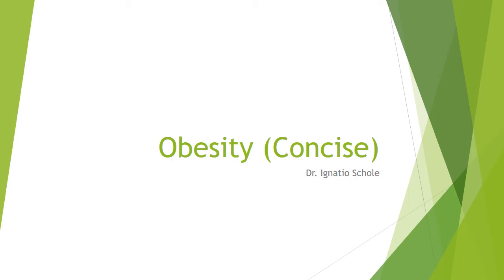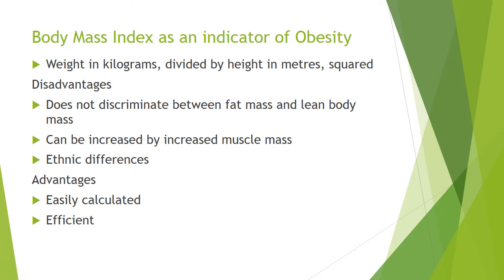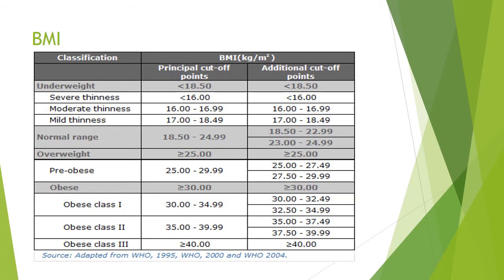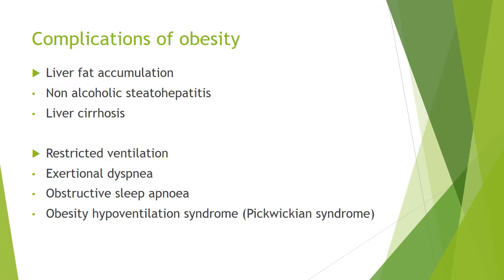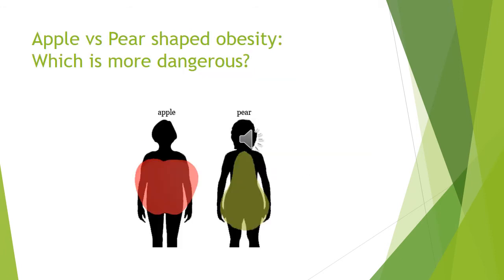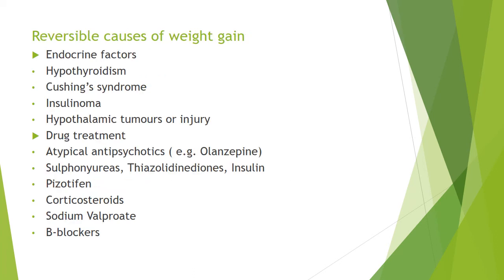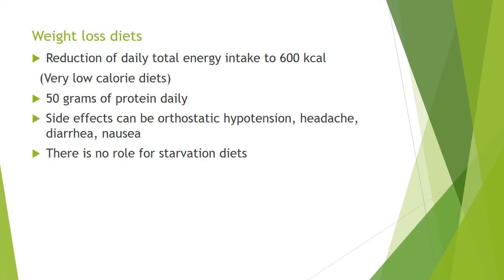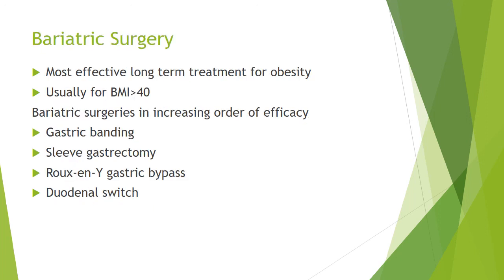Obesity: Indicators, Risk factors, BMI, Complications and Management